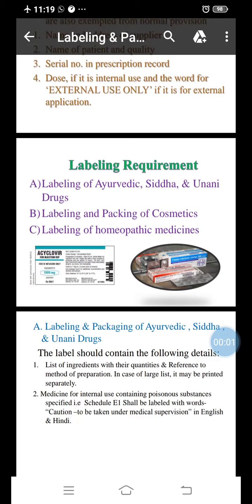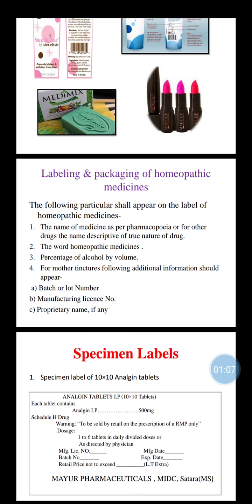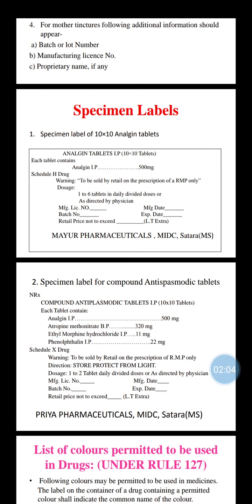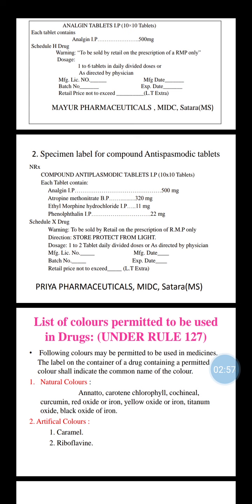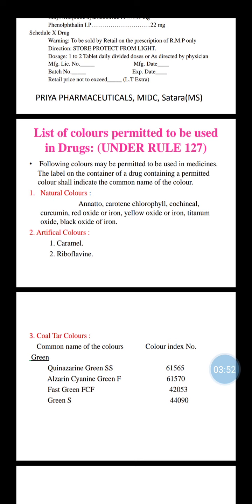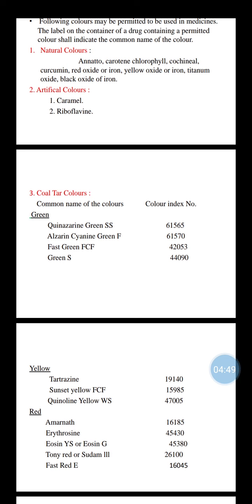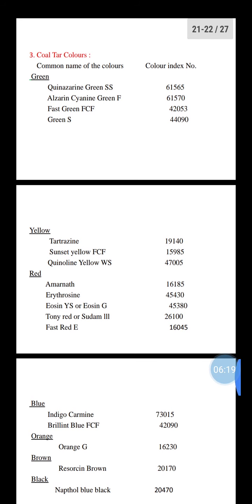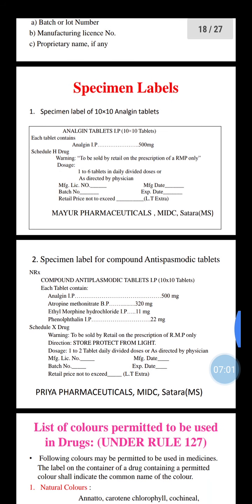Pharmaceutical Jurisprudence lecture 17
Labeling and packing of drugs